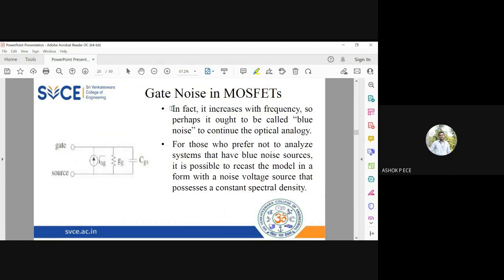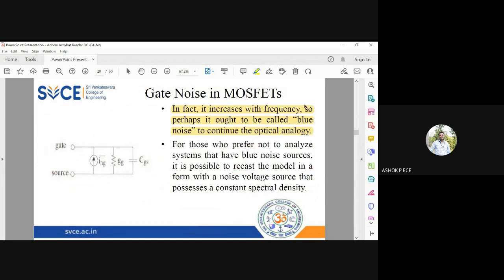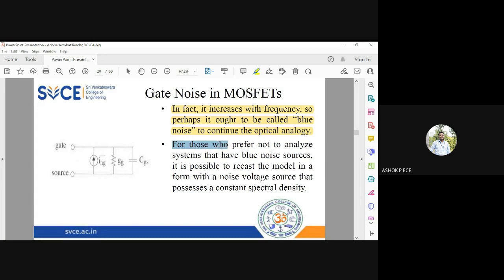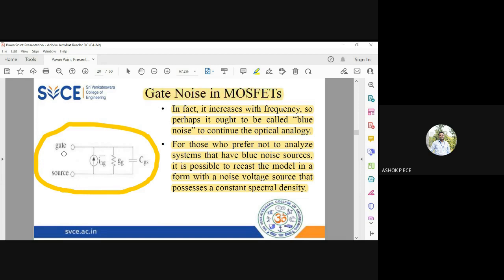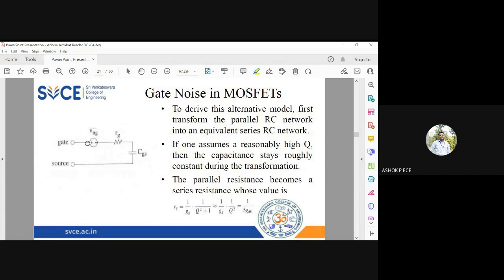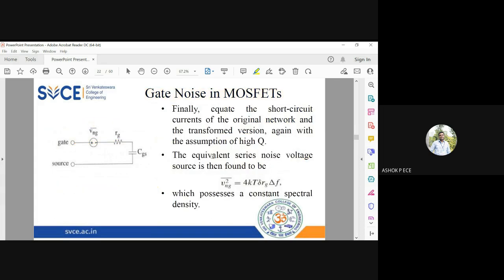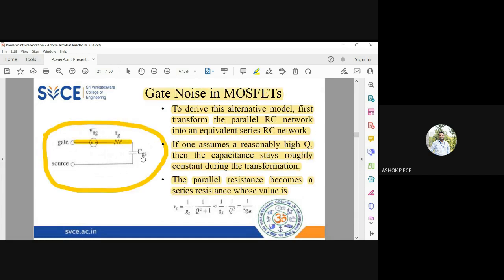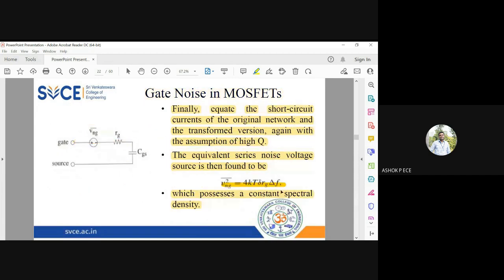MIC&RFSD | Lecture-16 | Thermal Noise in MIC & RF System Design Part-13 (Gate Noise in MOSFETs)